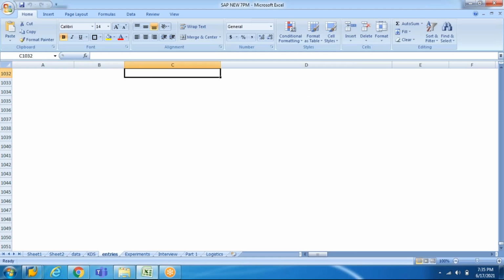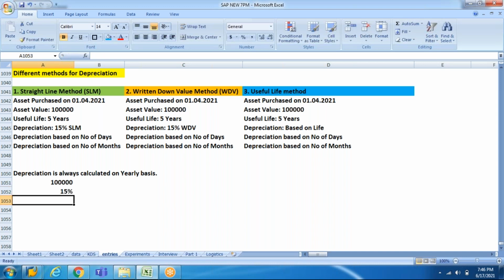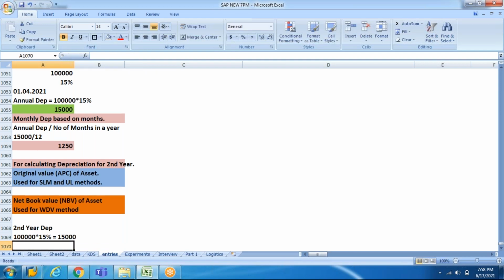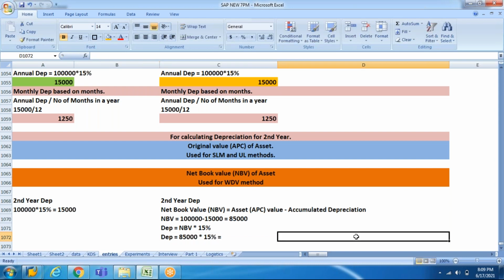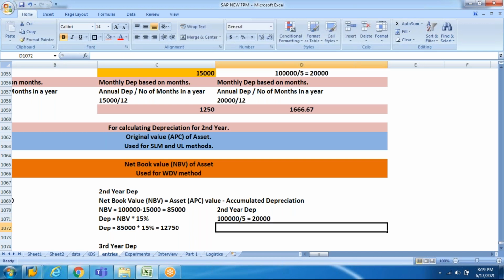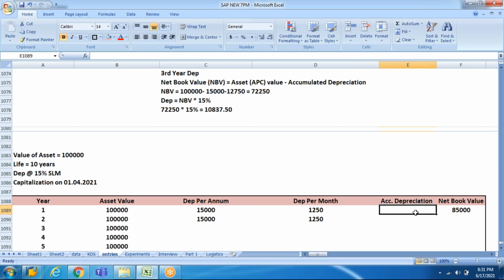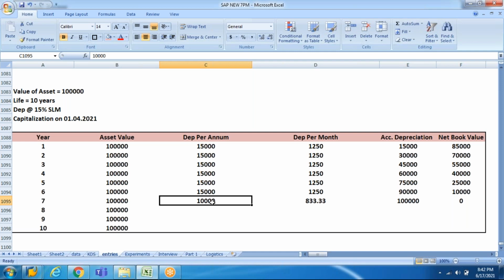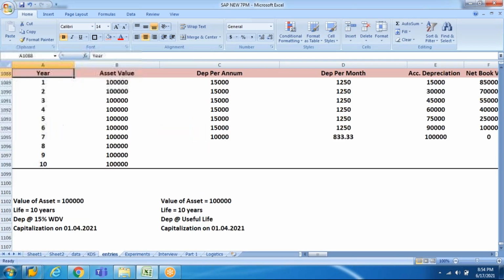Asset Accounting Basics 1